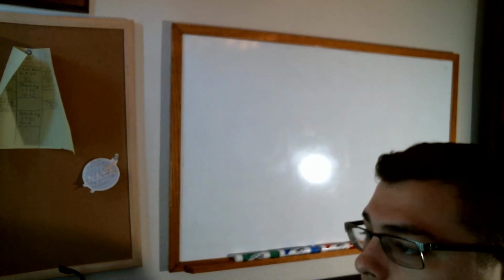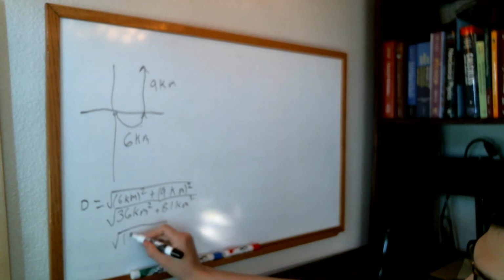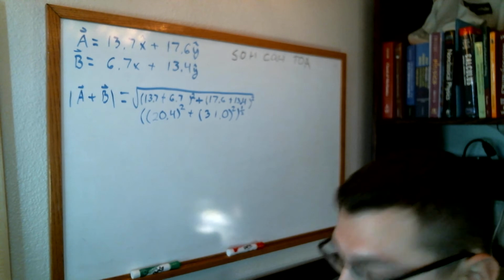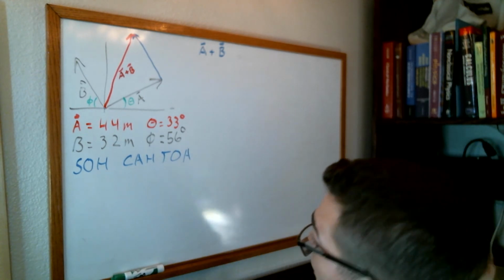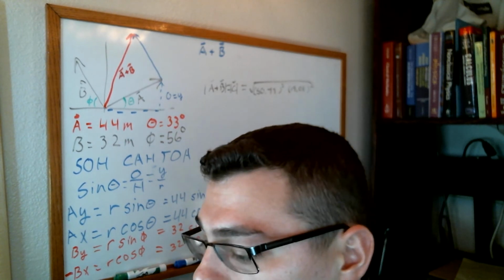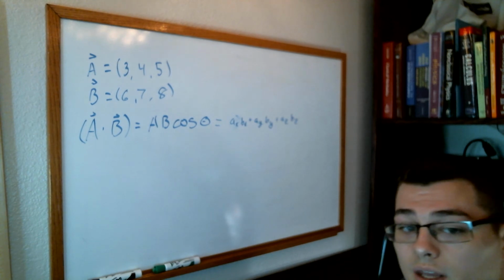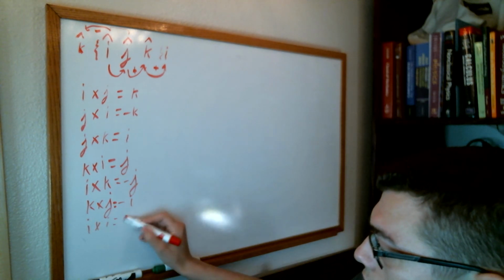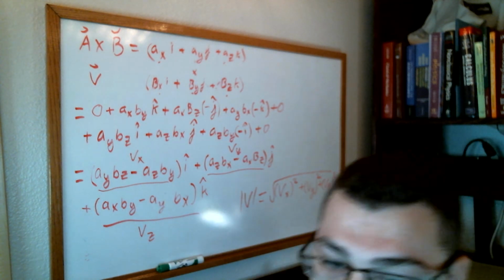UNT PHYS 1710 Recitation Video 2-1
Recitation on vectors, dot, and cross products